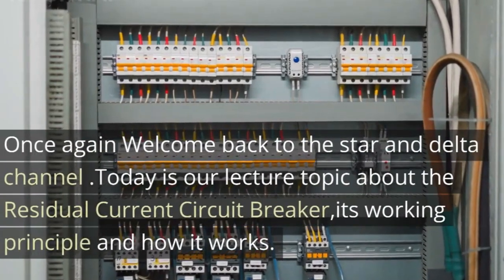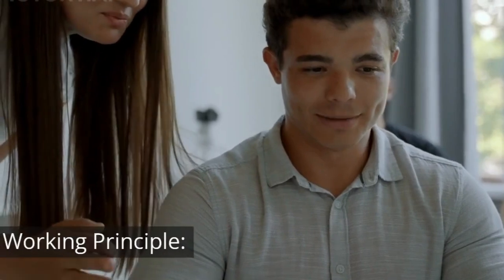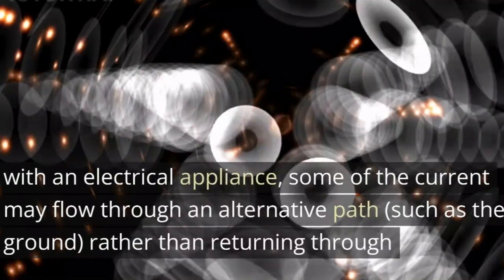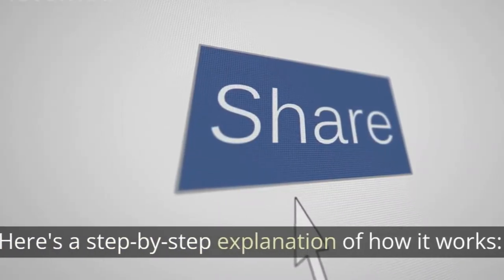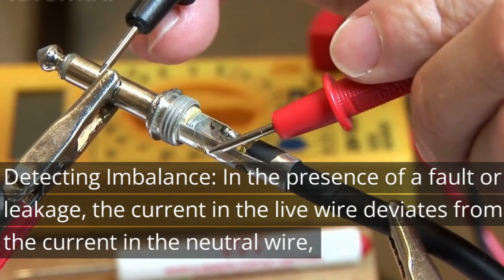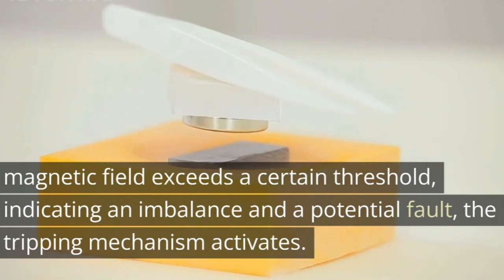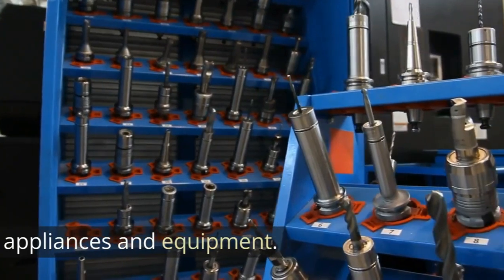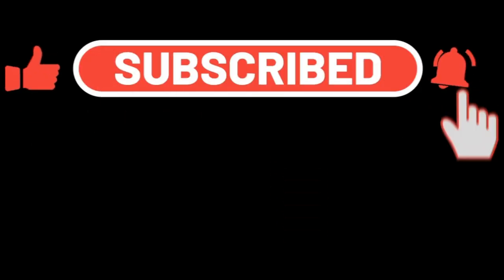Residual Current Circuit Breaker | working principle | how it works#ElectricalSafety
Residual Current Circuit Breaker | working principle | how it works
A Residual Current Circuit Breaker (RCCB), also known as a Residual Current Device (RCD), is an electrical device designed to protect against
electrical shocks and potential hazards caused by earth faults or leakage currents.

Working Principle:
The working principle of an RCCB is based on the difference in current flowing through the live and neutral wires of an electrical circuit.
Under normal operating conditions, the current flowing through the live and neutral wires is balanced, meaning the incoming and outgoing currents are the same.